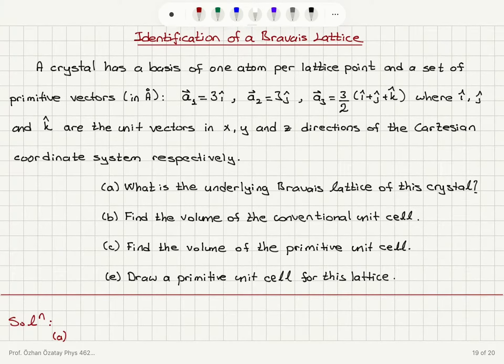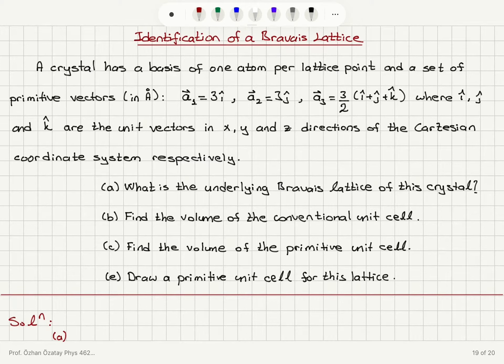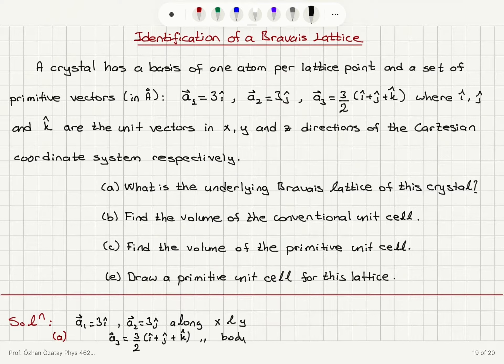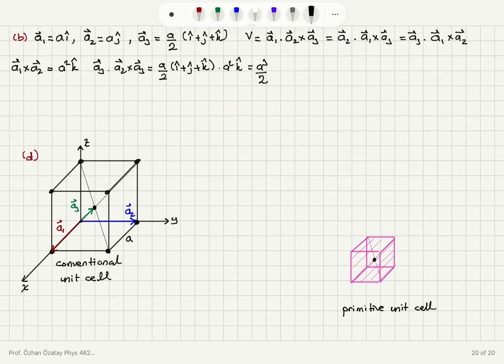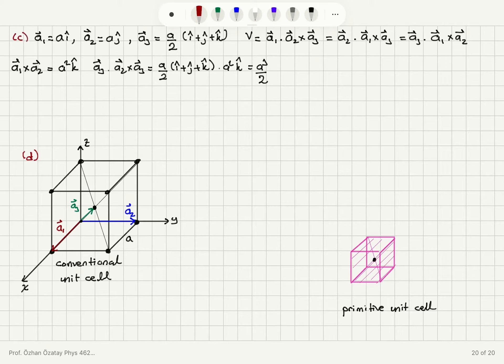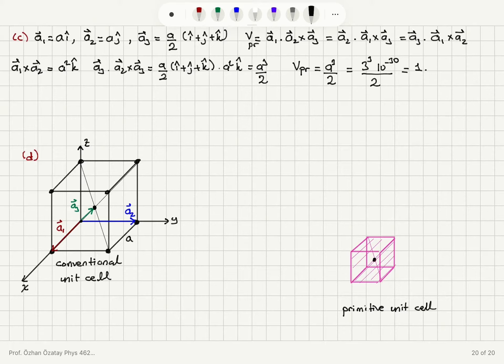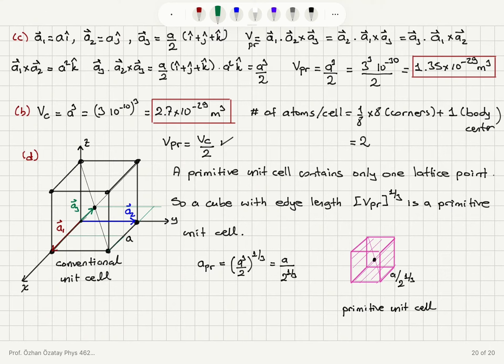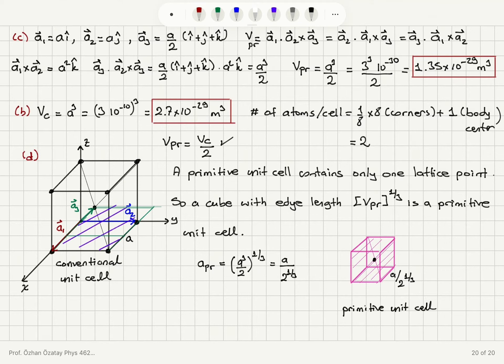Identification of a Bravais Lattice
PHYS 462 SOLID STATE PHYSICS Problems and Solutions Correction 4:29 must be a3.a1xa2